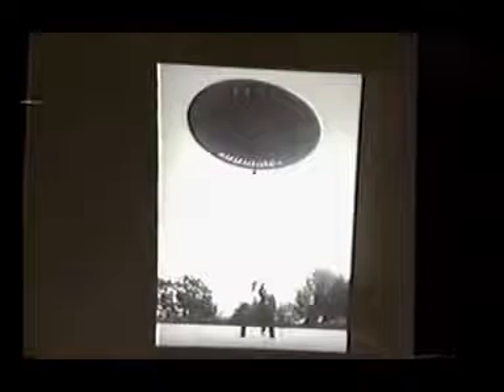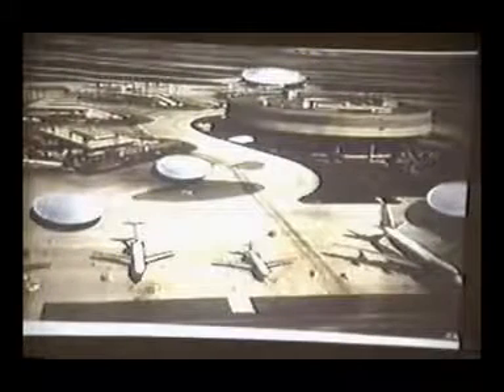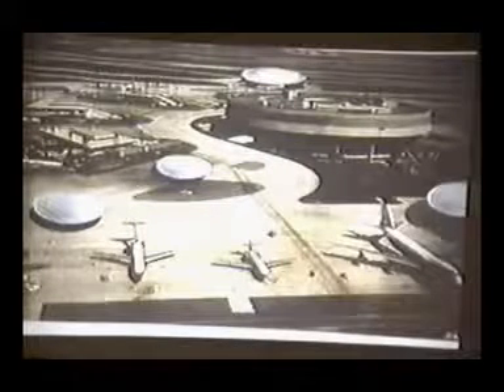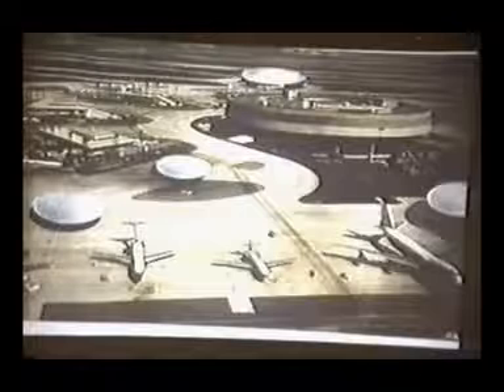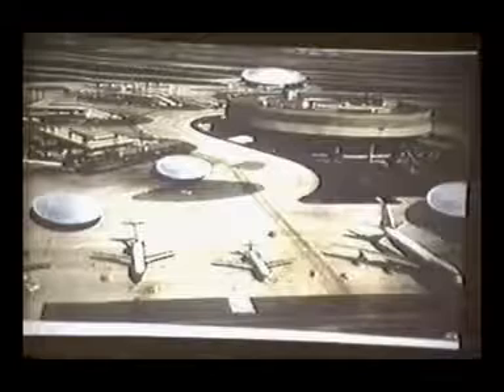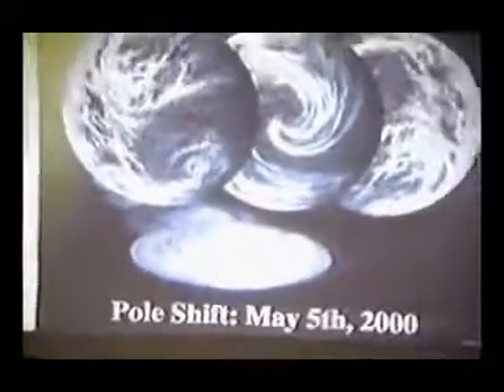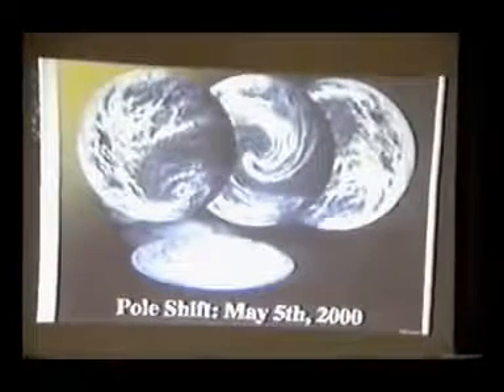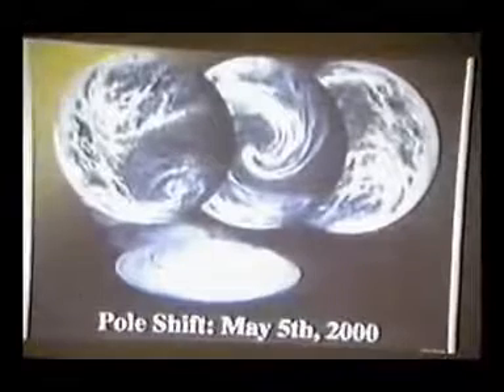Part 5-6: The Technology of John Searl, Denver 1994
SEG Magnetics, Inc.

Originally uploaded Aug 31, 2009

Courtesy of ThankYouWhiteKnights